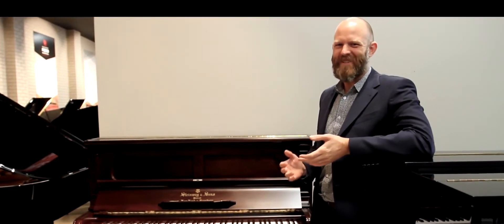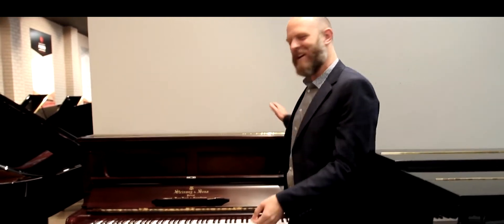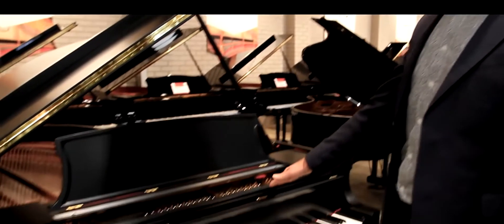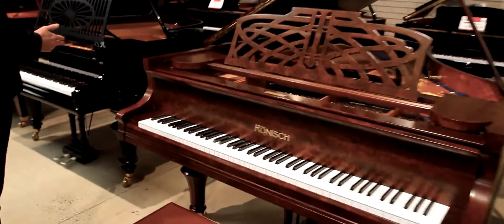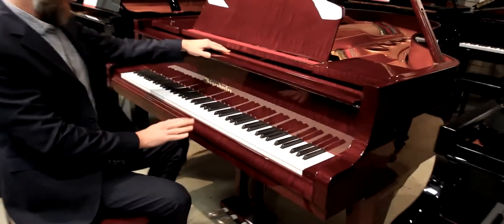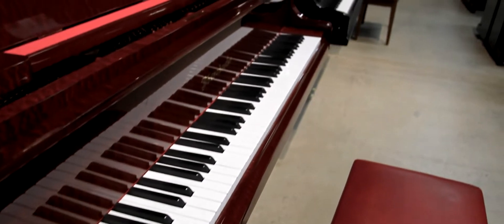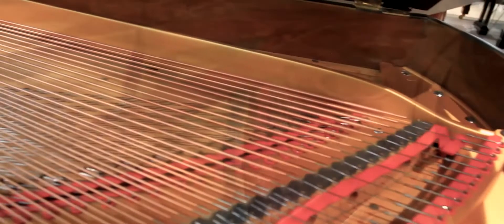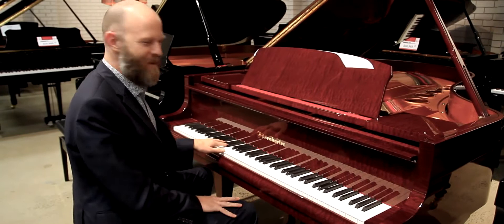BOSENDORFER, STEINWAY AND SONS and More Premium Prestige Restored Grand Pianos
We’ve assembled a collection of high end prestige pianos in one store, Blackburn, Victoria. Here you’ll find a Steinway model B, 211cm, grand piano in the classic matt black finish circa 1959 and restored to it’s beautiful original condition. There’s also a gorgeous Bosendorfer M200, 200cm grand finished in high gloss mahogany. This piano new is around $180,000. We have it for just $69,950.

Also check out the German made Bechstein Model A, 6ft grand, finished in polished ebony. A bargain at $29,950.

We have a Ronisch grand fully restored to its antique burr walnut look. It’s a classic and would look amazing in a period style home.

Other models worth mentioning are an August Forster 7ft grand for $12,000 and a Steinway upright for $19,950.

For more details and to arrange a time to inspect these prestige models call or call in to 3/214-218 Whitehorse Rd, Blackburn.